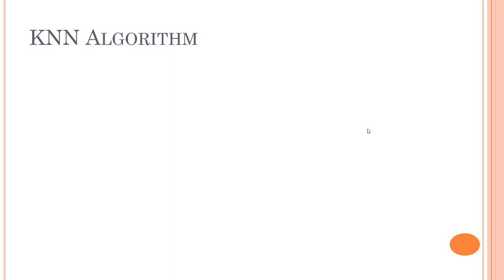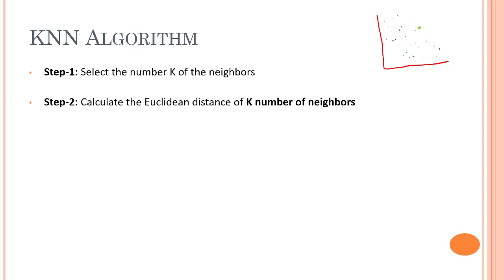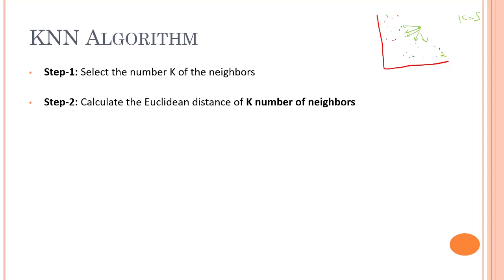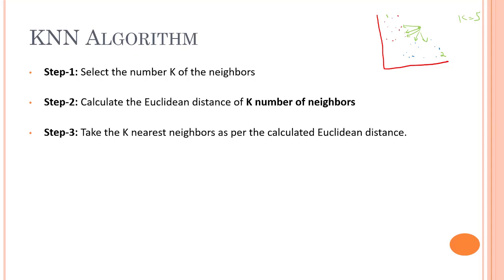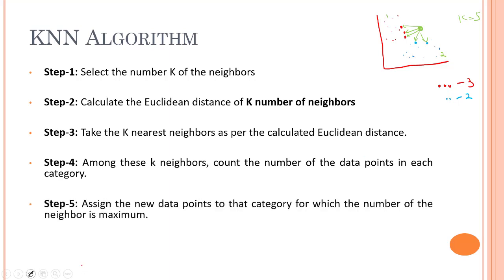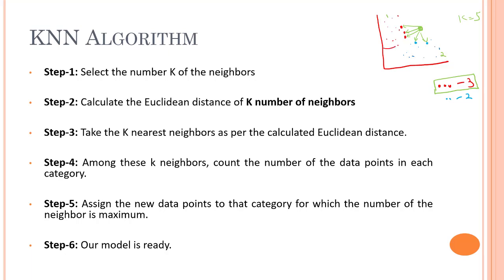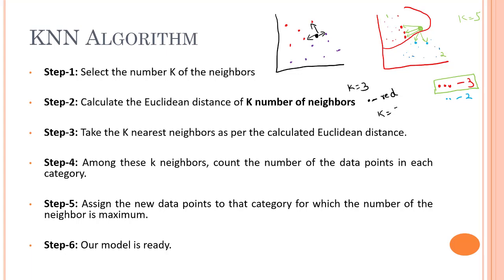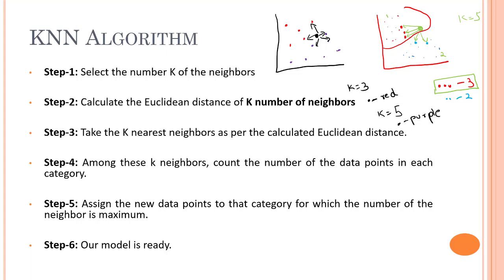#76 - KNN Algorithm | K-Nearest Neighbor Classification l KNN Classification Explained with Solved